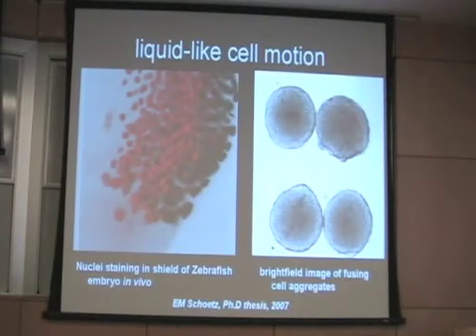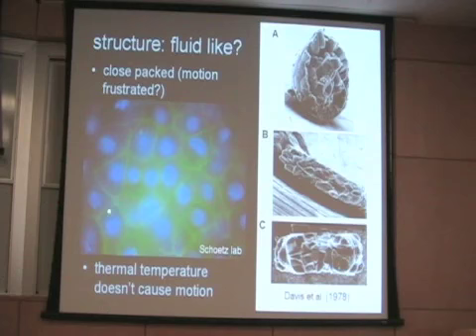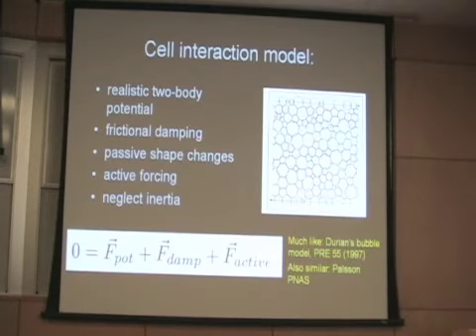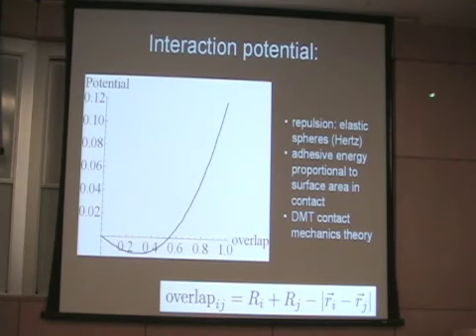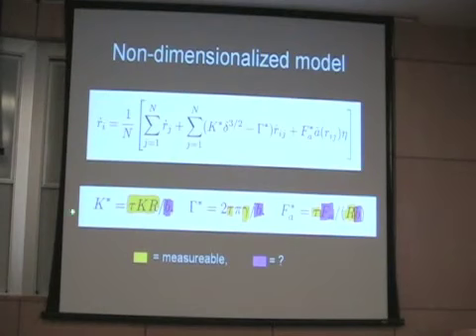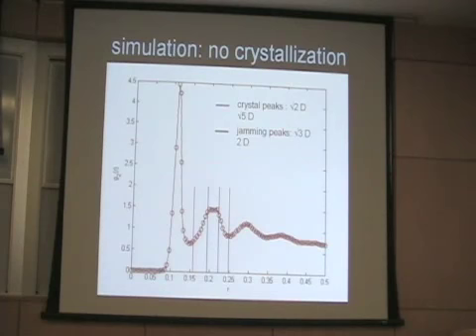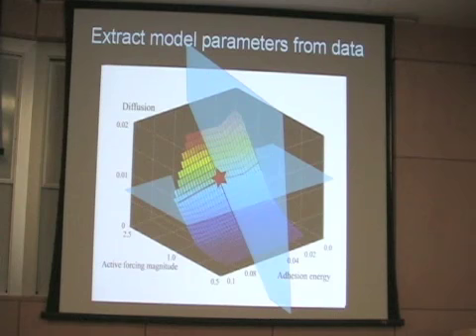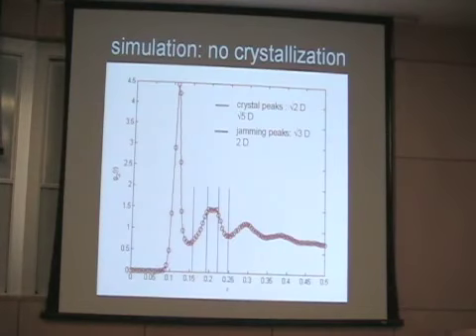A Model for Surface Tension in Cell Aggregates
Lisa Manning examines the liquid-like properties of cell movement using a 3D interaction model for embryonic tissue. This is a realistic model that takes many physical forces into account.